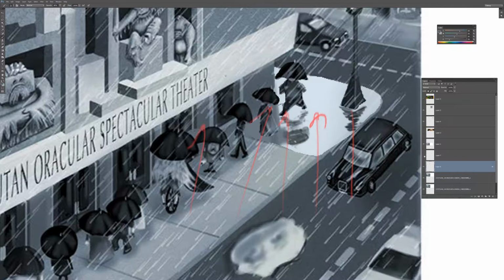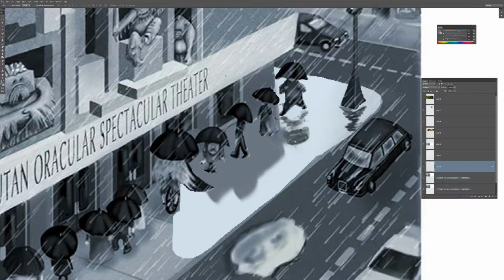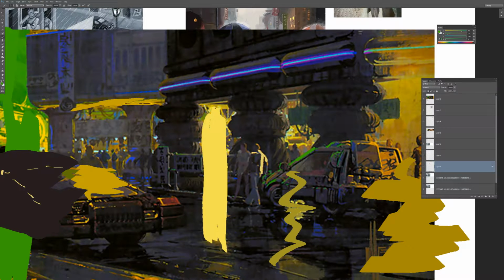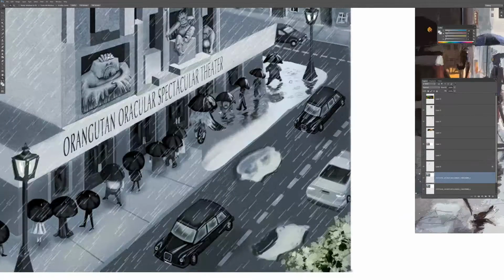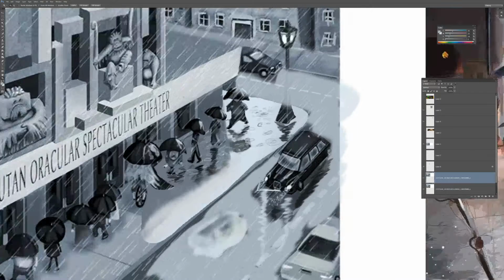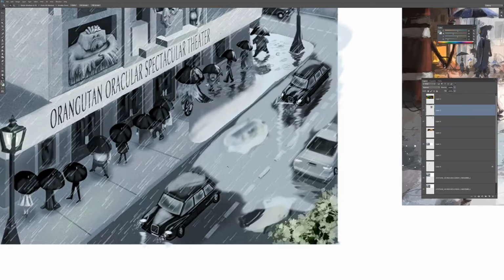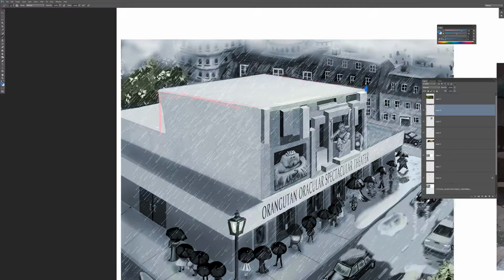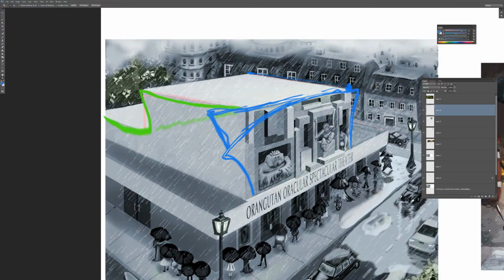John Ercek Live Stream